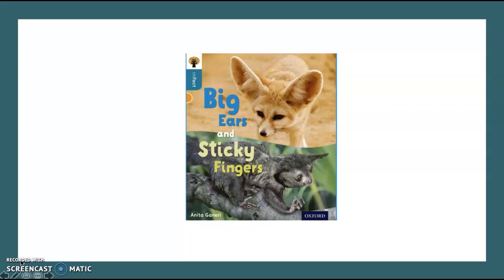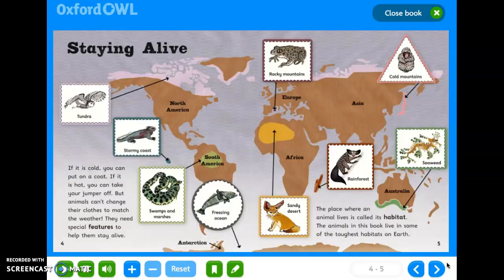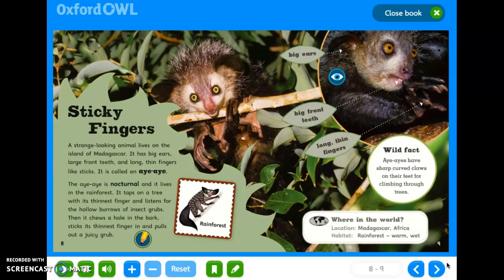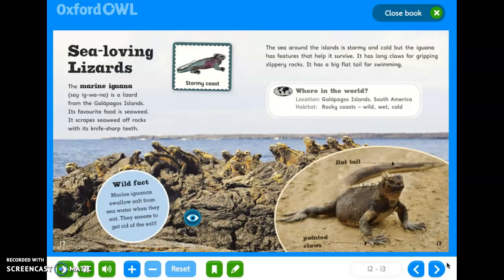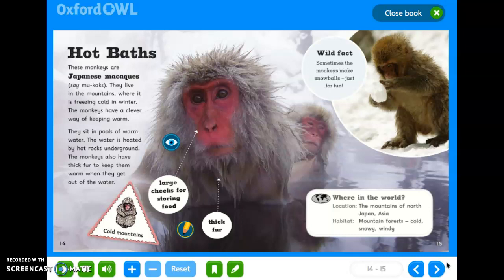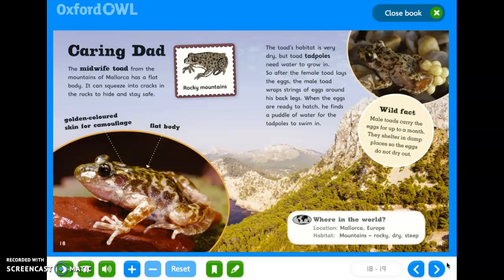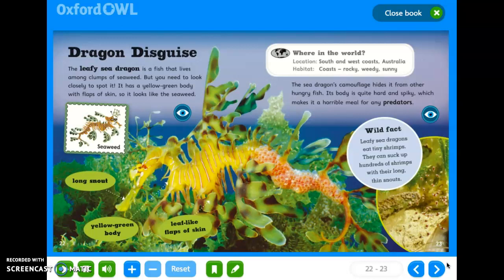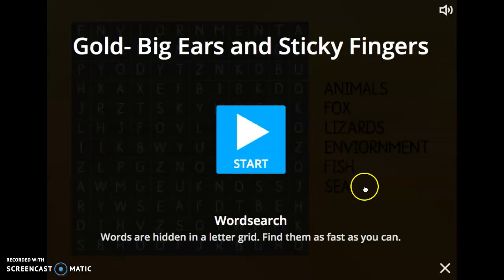Gold- Big Ears and Sticky Fingers